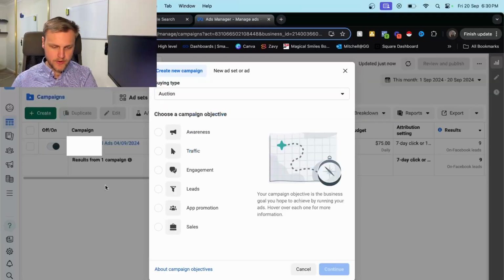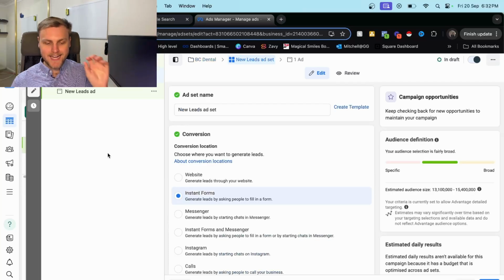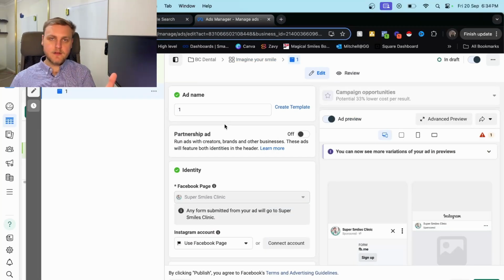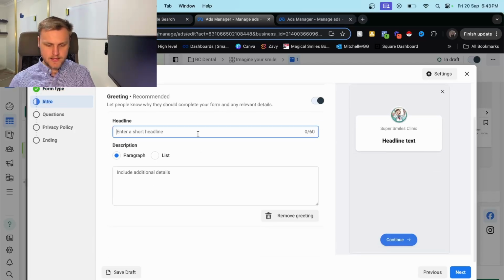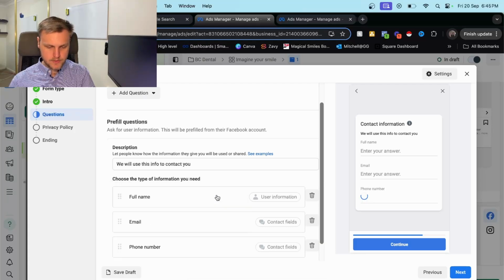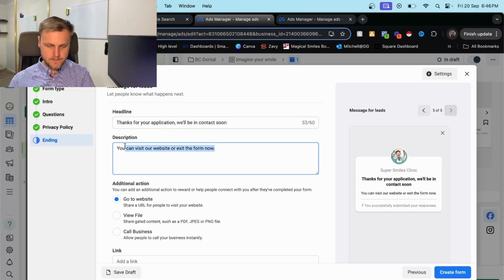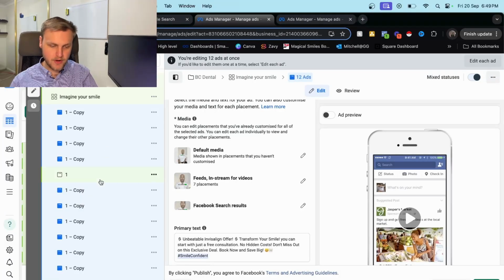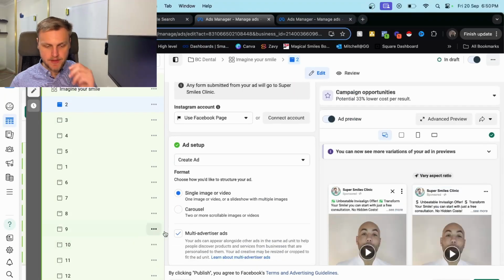Facebook ads tutorial for lead generation 2024